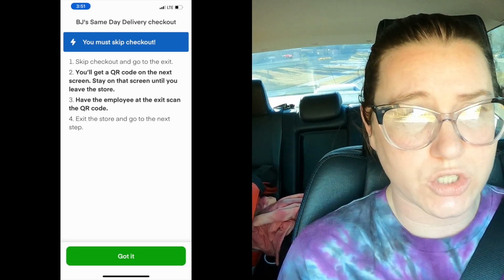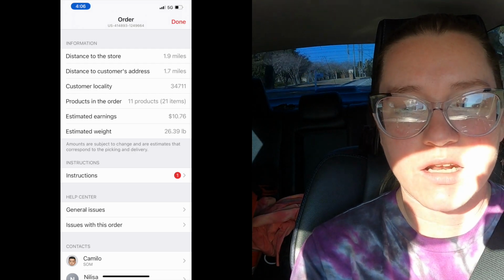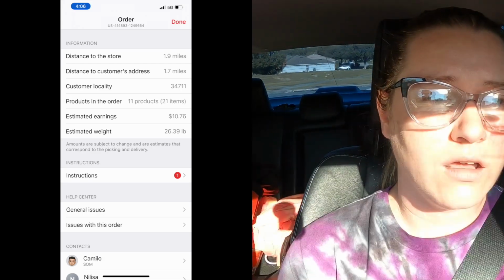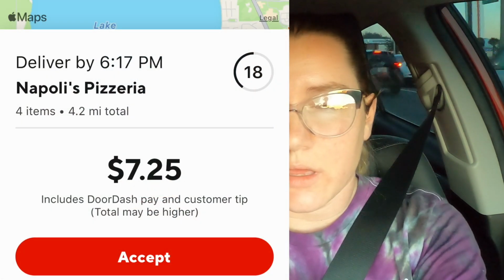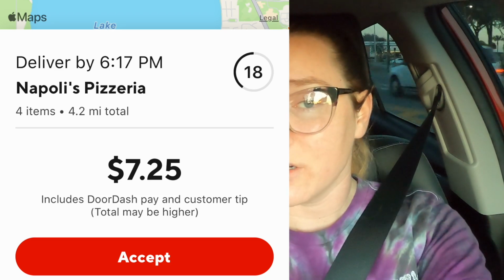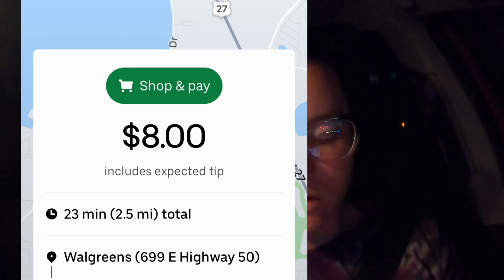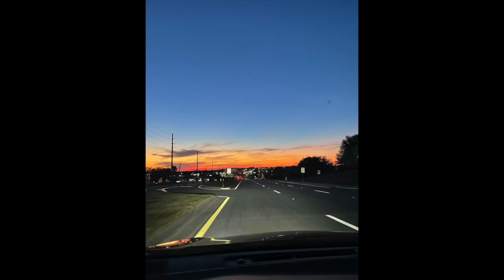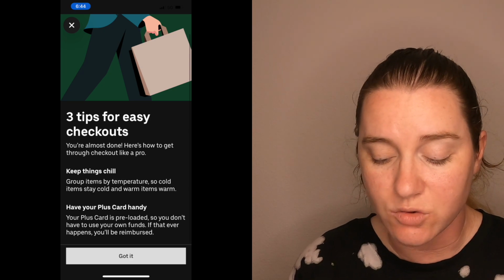Uber Eats and Walgreens Walkthrough and a great first order at BJs on Instacart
Walgreens walkthrough with Uber Eats and a great first order at BJs on Instacart

Scroll to the bottom to see how you can help my channel!

THANK YOU ALL SO MUCH! YALL WE HIT 1,000 SO  ILL DO A GIVEAWAY EACH MONTH!
Want to join uber eats and be your own boss? I LOVE IT!
Use my code to sign up::  marlees21nue

LOVE SHOPPING? Try my code : MARLEES741DC to sign up with Instacart

(Using my codes does give me a bonus as well, I appreciate everyone who uses them and does the required amount of rides for me to recieve a bonus also! )

Ready to save money for every day gas purchases?
I USE THE GET UPSIDE APP TO GET CASH BACK WHEN I GET GAS!
SO FAR I HAVE GOT OVER $450 IN GIFT CARDS FOR USING IT!

Want to earn money by scanning all your receipts from shopping? I use the fetch app and have about $30 so far! If you use my code it helps me get a little bonus! You'll get a bonus to when you scan your receipts!!

PATIENCE AND I have been working hard on a new Etsy shop selling Bracelets! It is brand new but if you would like to check it out here is the shop! She makes them and I manage the shop!

Groveland Fl, 34736

If you would like to help with me or my channel here are the ways!